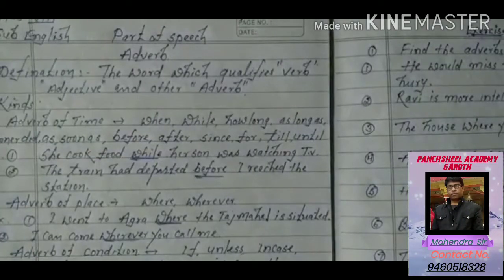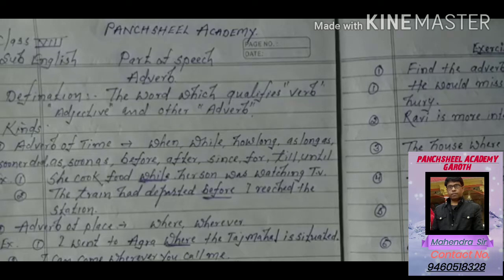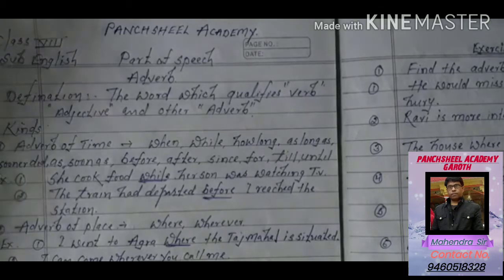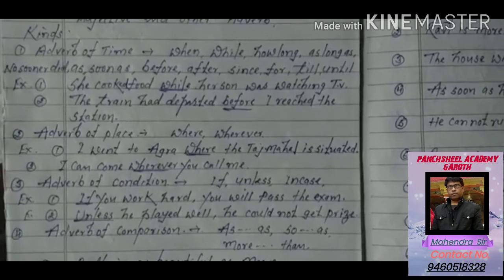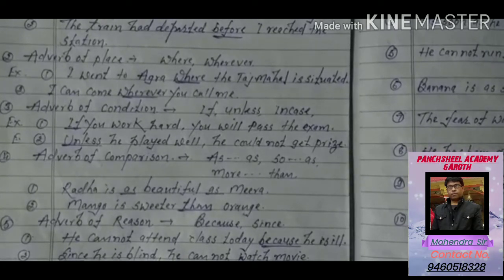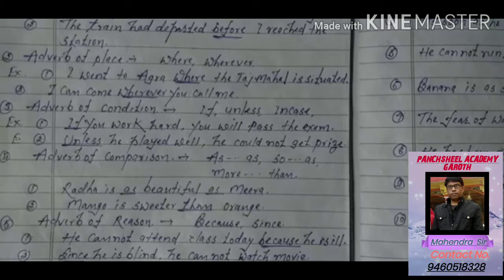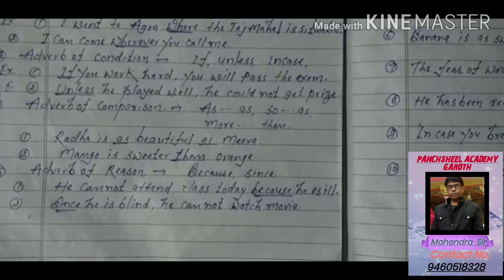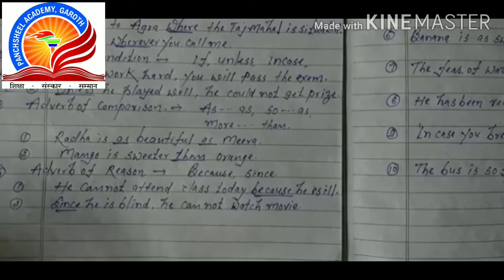Class 8th English